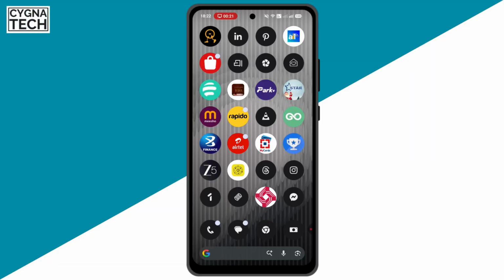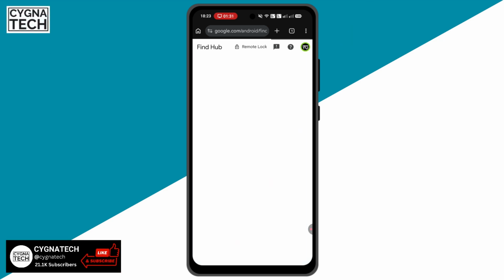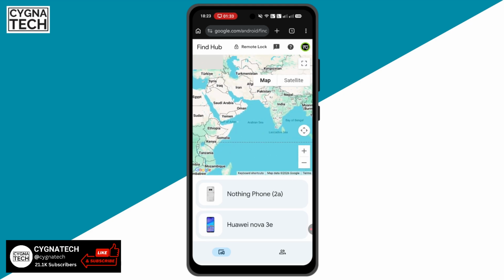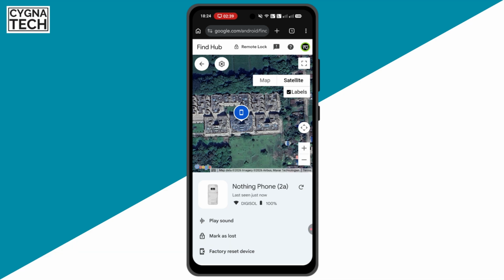📱 Lost Your Android Phone? Track It from ANY Device – iPhone, Android, or PC (2026 Tutorial)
Your Android phone is lost or stolen. Panic sets in. But here's the good news: you can track it from any device—an iPhone, a friend's Android, a laptop, or even a library computer. In this 2026 guide, I show you exactly how to locate your lost Android phone using nothing but a browser and your Google account.

❓ FREQUENTLY ASKED QUESTIONS (FAQs):
Can I track my Android phone from an iPhone?
How to find lost Android phone using another Android?
Can I track my phone if it's offline?
How to get last location before phone died?
Can police track my stolen Android?
What to do after tracking stolen phone?
How to lock lost Android remotely?
Does Find My Device work on Android without internet?
How to enable Find My Device after phone is lost? (You can't—do it now)

💡 PRO TIPS FOR SUCCESSFUL TRACKING:
• Act fast – The sooner you start, the better your chances
• Use a computer – Larger screen, easier to navigate and screenshot
• Share location with trusted friend – Two people monitoring is better
• Keep trying – Phone may come online later; check periodically
• Blacklist IMEI – Even if you can't recover, make it useless to thieves

⚠️ FINAL WARNING:
This method works only if you had Find My Device enabled before losing your phone. If you never turned it on, your options are limited to Google Maps Timeline (if Location History was on) and carrier blacklisting.

Take 2 minutes now to enable these settings. Future you will be grateful.

👋 DID THIS HELP YOU TRACK YOUR LOST ANDROID?
If this guide helped you locate your device or secure your data, please:

👍 LIKE this video – It pushes this emergency information to others in crisis.